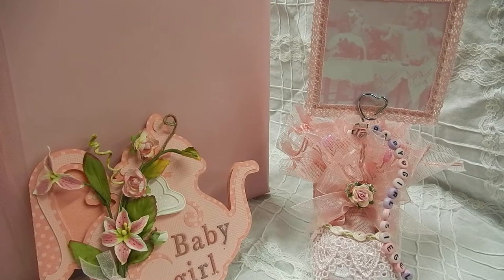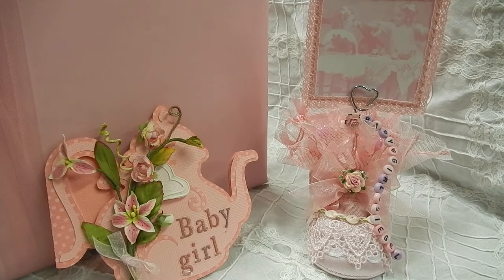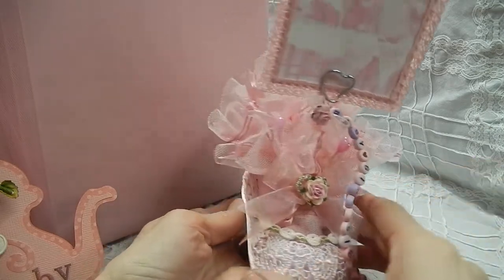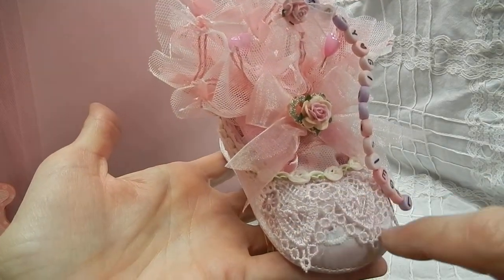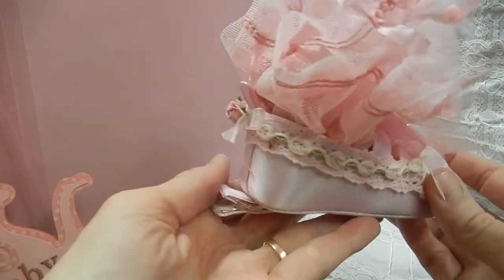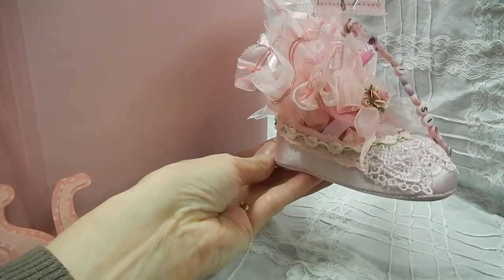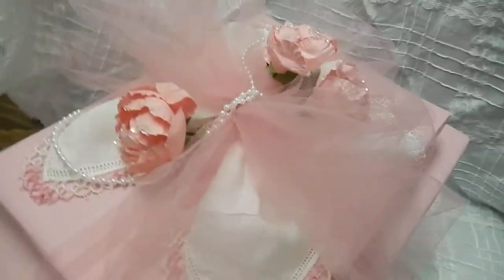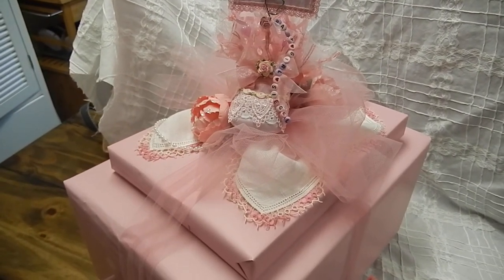Baby Shower Gift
Altered Baby Shoe, Baby Girl Shower Card and Gift Wrapping for a very good friend's tea party baby shower.